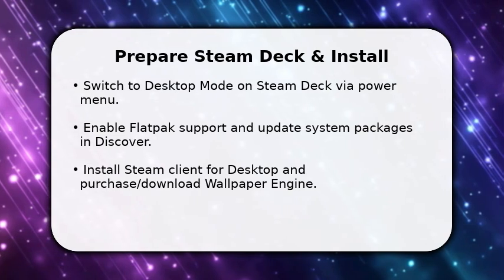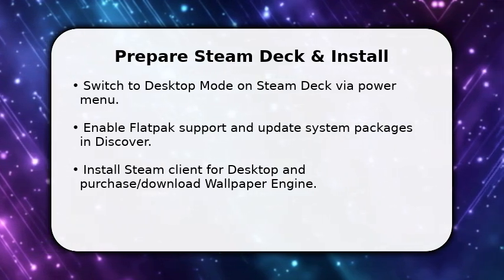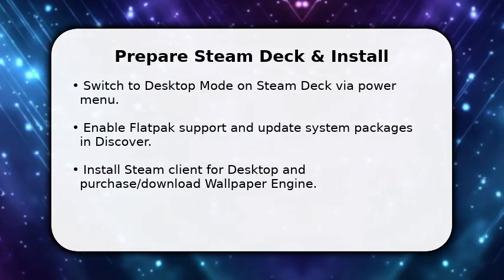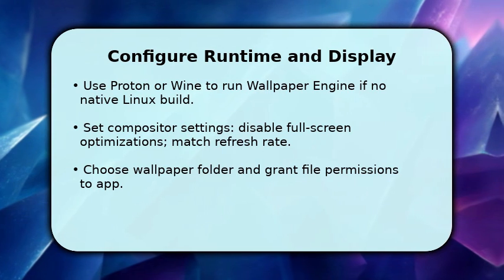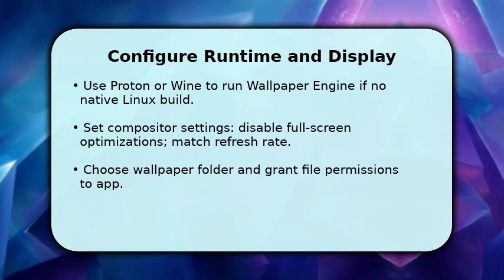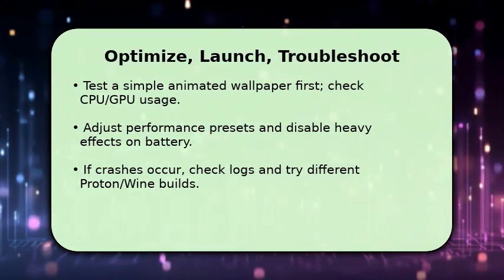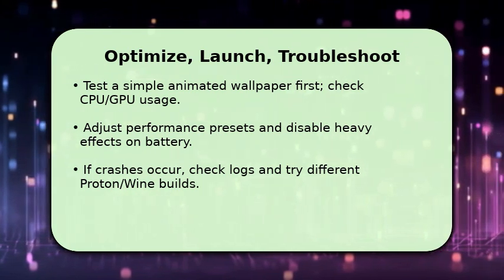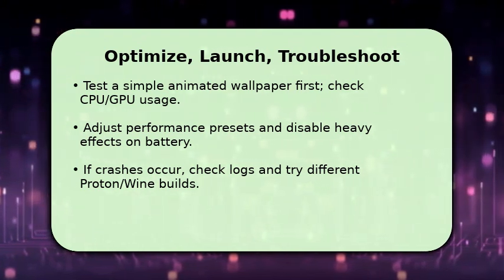How to Use Wallpaper Engine on Steam Deck - Step by Step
How to Use Wallpaper Engine on Steam Deck - Step by Step | 🔒 Surfshark VPN Deal — Stay private and secure. $1.99/mo + 3 Months Free ▸

Learn the step-by extricate process of using Wallpaper Engine on your Steam Deck with our comprehensive guide. From installation to customization, discover how this tool enhances gaming visuals and immersive experiences directly from your portable device.

Wallpaper Engine, Steam Deck, Step-by Step Guide, Customize Steam Deck Wallpapers, Gaming Visual Enhancement